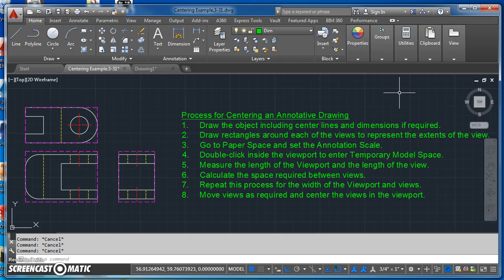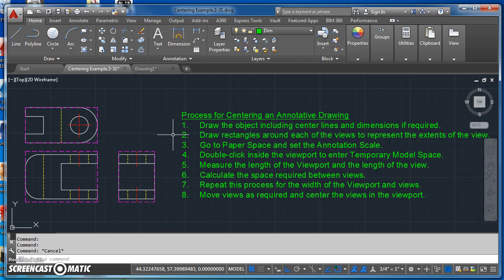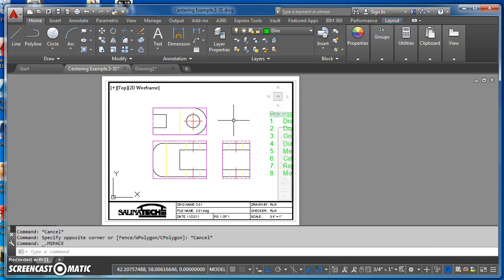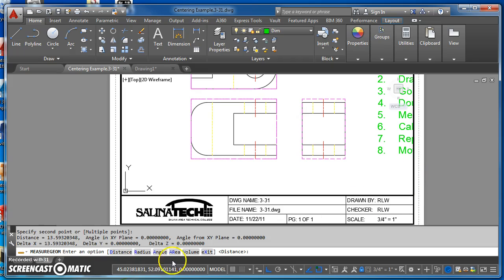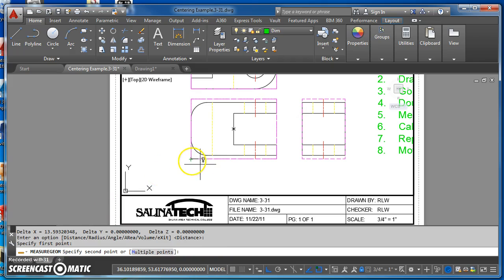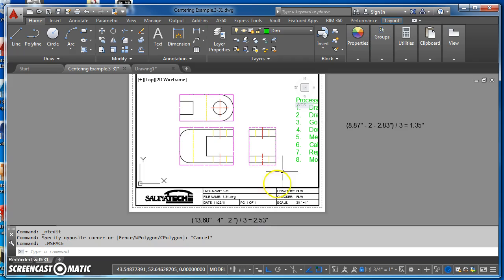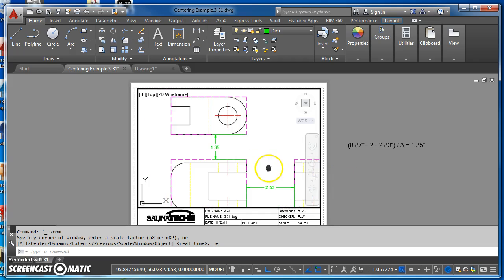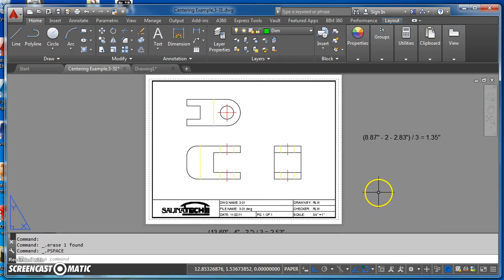Centering Views in an Annotative Drawing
This demonstration reviews the process and steps required to center views in paper space.